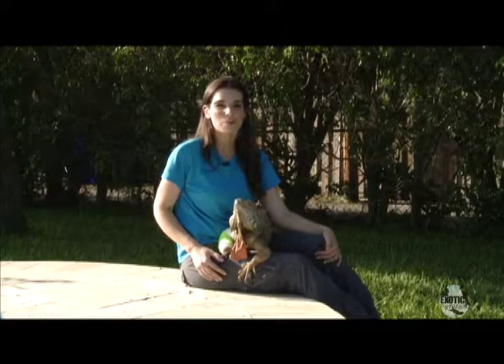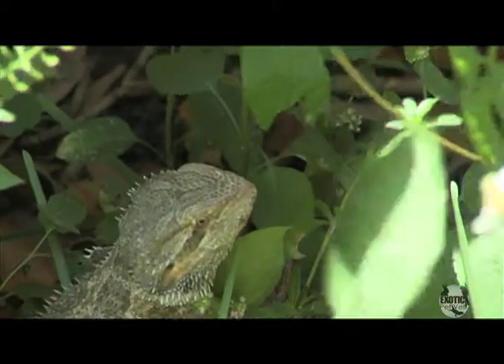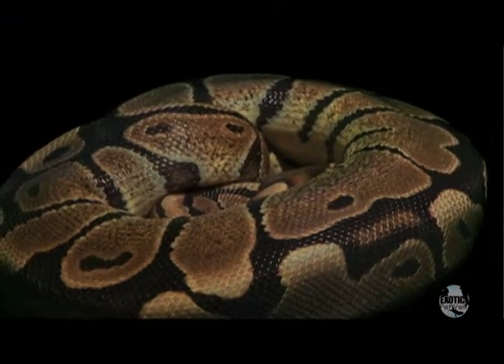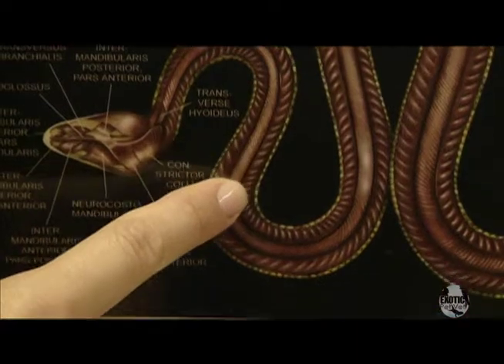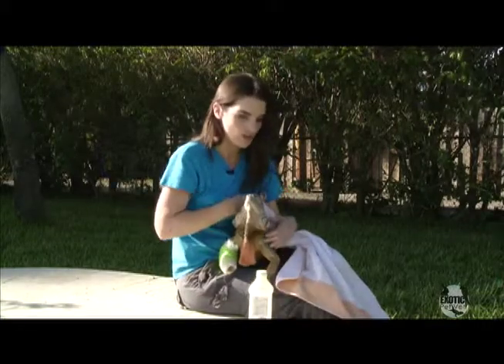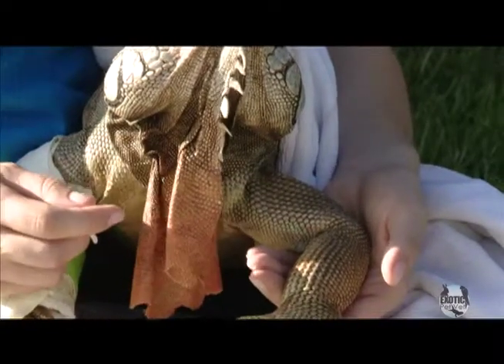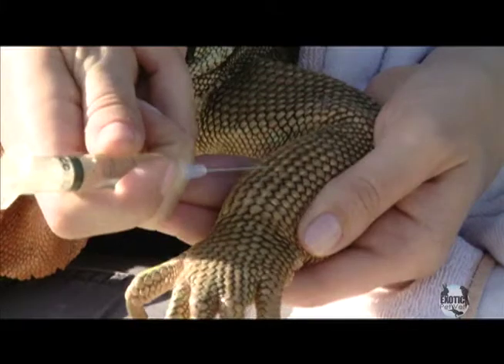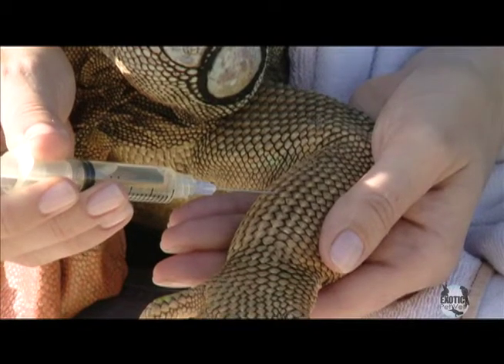Reptile Medicating by Injection.mov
This video shows how to properly medicate a reptile by using an injection.